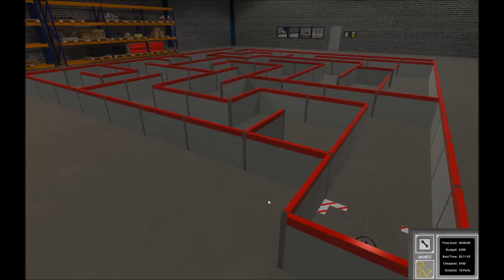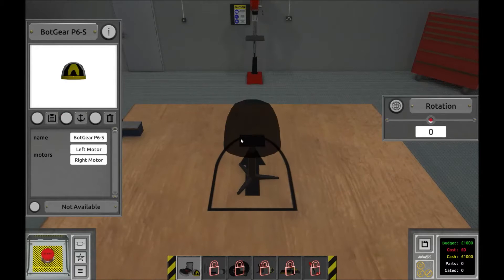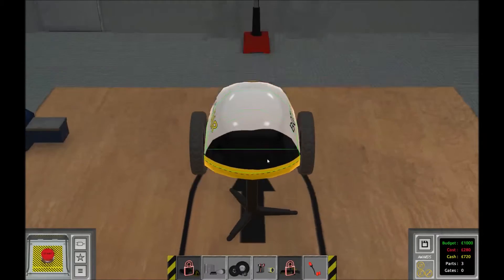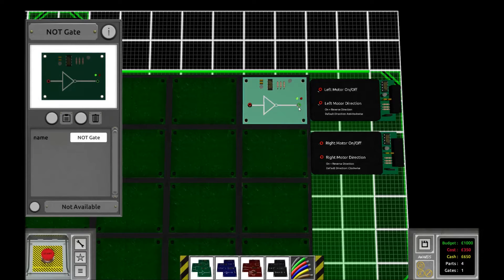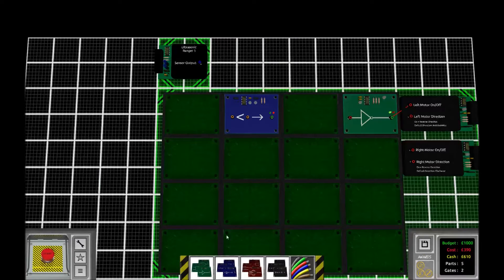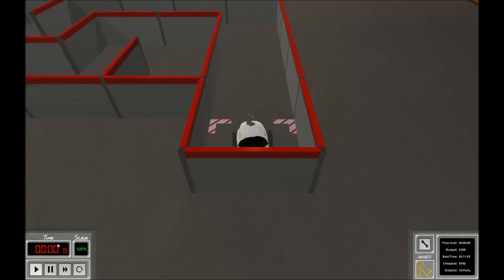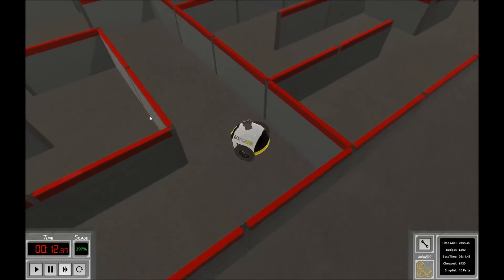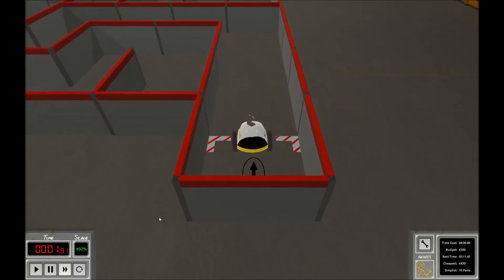Logicbots 2-1 Wall Maze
I'm back with a new tutorial for logicbots. This one covers level 2-1 Wall Maze